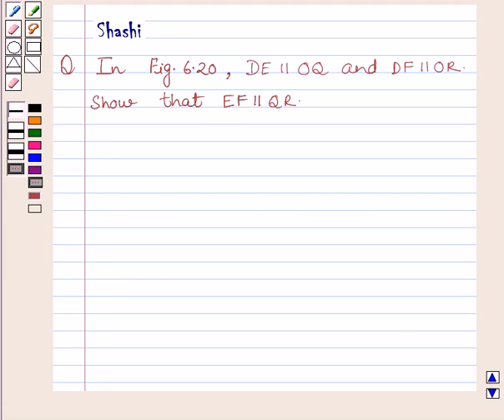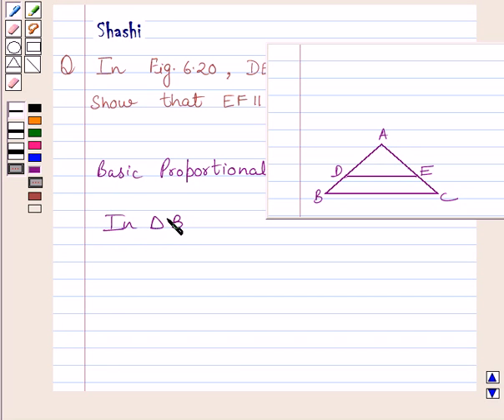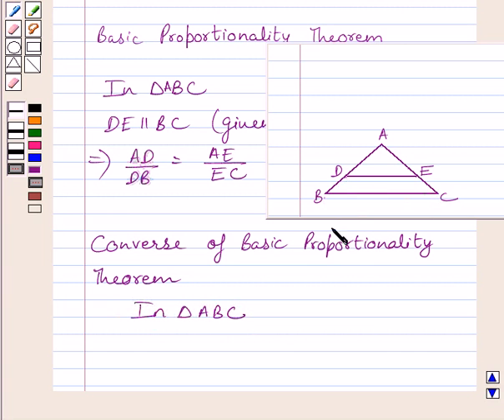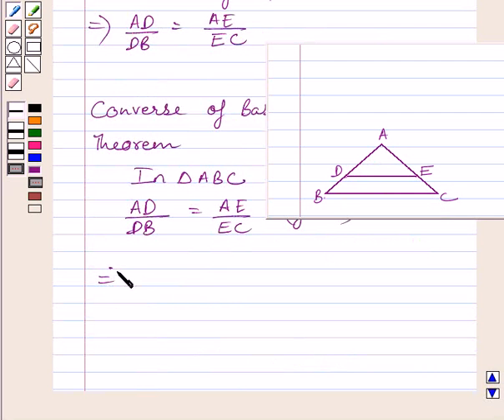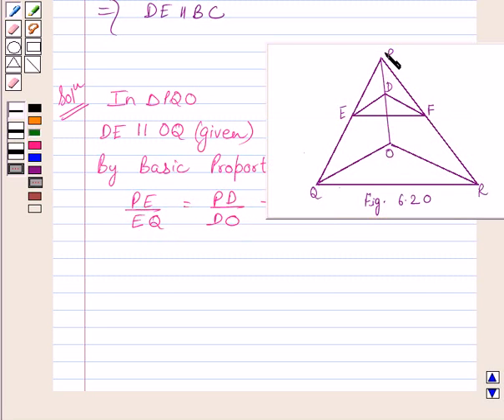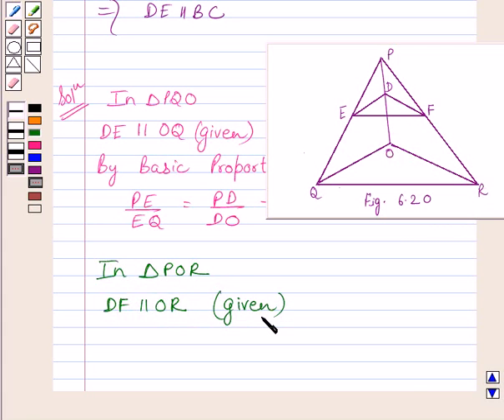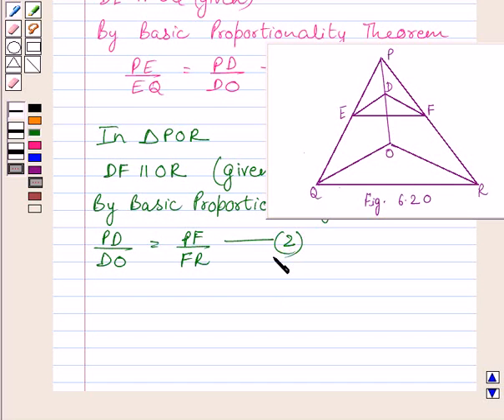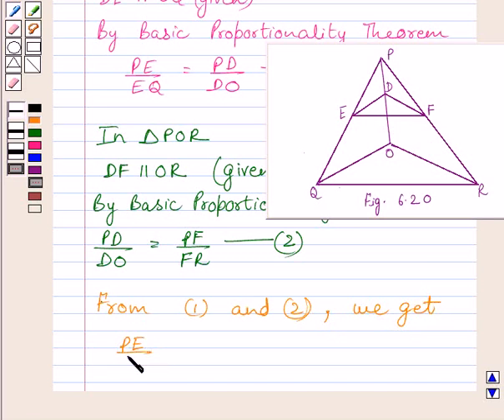Maths X NCERT 2007 6 6 2 5